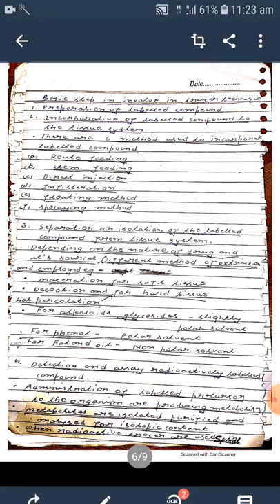Tracer Techniques by Prof. Poonam Sharma